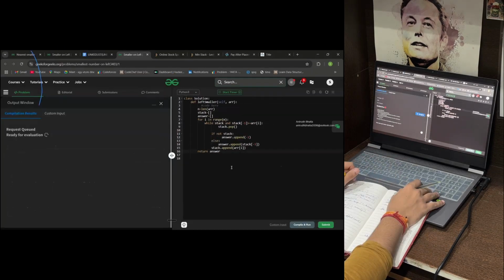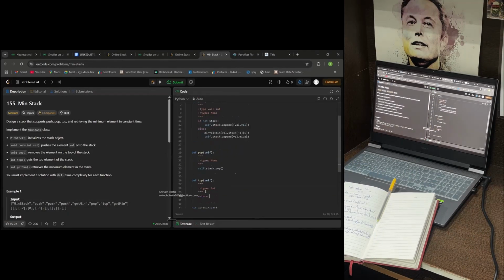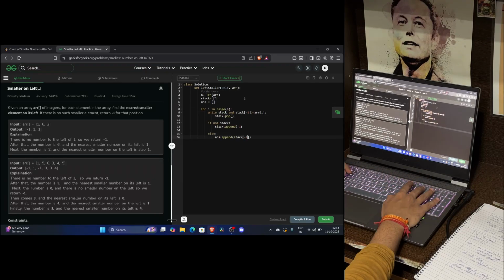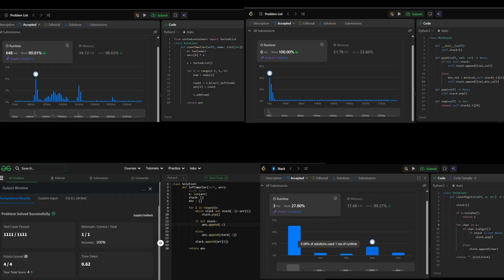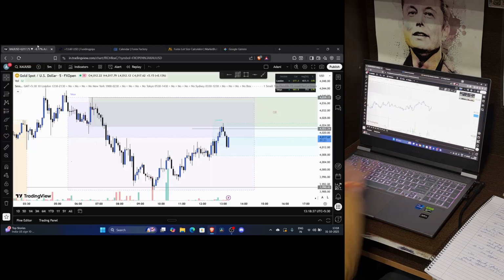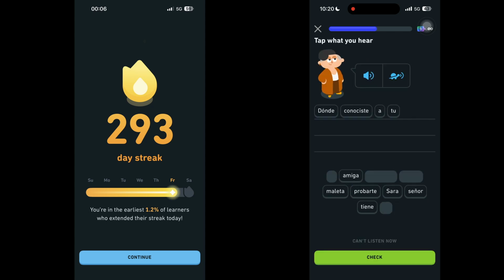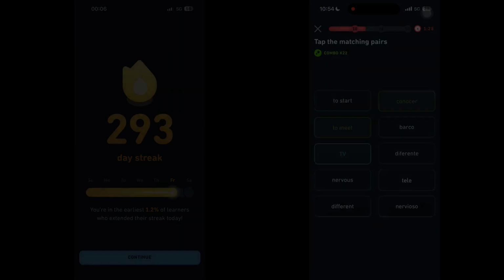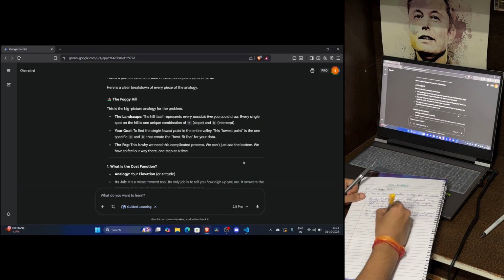UNDEGREED: DAY-8 "THE $60 DISCONNECT"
**Day 8: The $60 Disconnect**
**Undegreed Daily**

Day 8 tested my patience. The title says it all—I watched a $60 winning trade vanish and turn into a $52 loss all because my Wi-Fi decided to die. That's now a 4-day losing streak, and I'm down $150 on the new account. The frustration is real, but the comeback plan is already in motion.

The grind didn't stop there. In my DSA lecture, we did a deep dive into Stacks (Push, Pop, Peek). I battled a "Time Limit Exceeded" error on a Hard LeETCode problem but finally beat it, solving a total of FOUR stack-based problems, including the tricky "MinStack."

The learning continued with Machine Learning, where I solidified my understanding of Linear Regression using the "Foggy Hill" analogy for Gradient Descent. My Quant prep is getting intense with differentiation and trigonometric functions. And, of course, the daily language grind—Spanish streak hit Day 293, focusing on complex verb grammar.

I got in my daily 10 pages of "Can't Hurt Me" by David Goggins and closed out the day with a heavy Push Day session at the gym.

It was a day of failures and small wins, but the most important thing is showing up. Day 9 is the response.